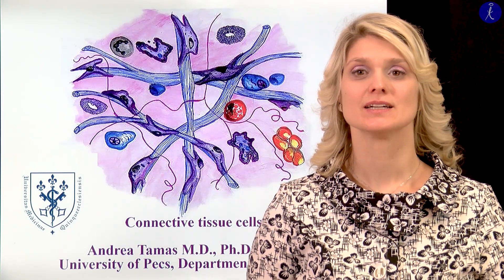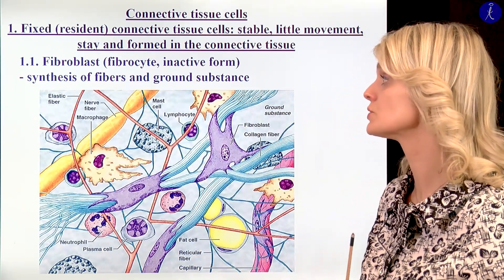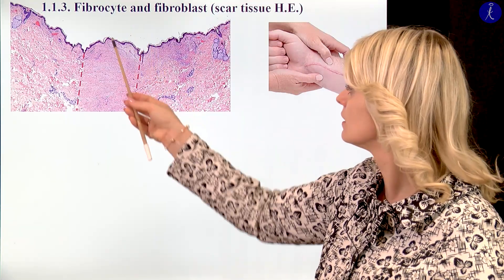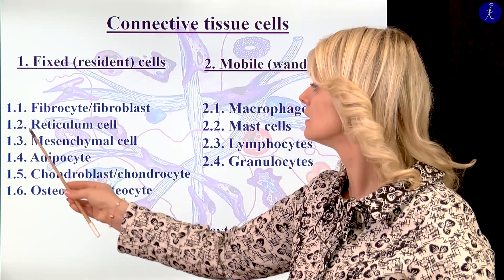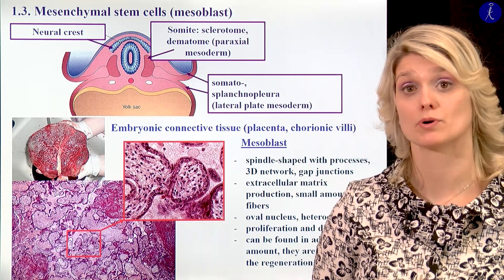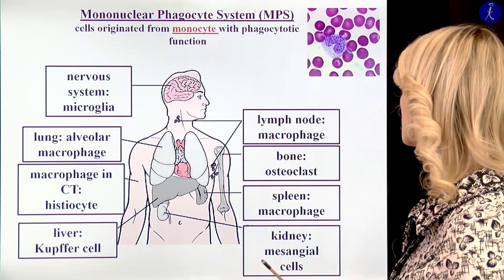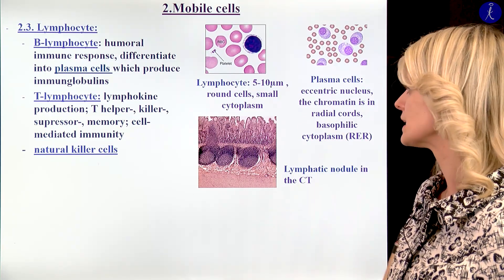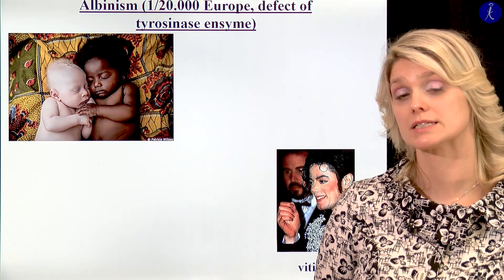3rd week: Connective tissue cells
Lecturer: Prof. Andrea Tamás
3rd week Histology 1 lecture
(Coverphoto by Eugene Z from FreeImages)